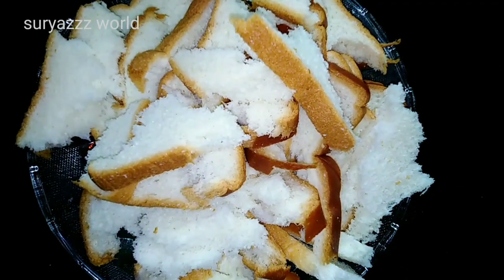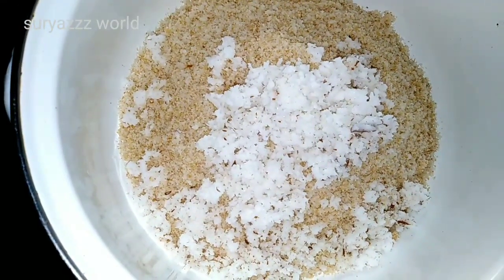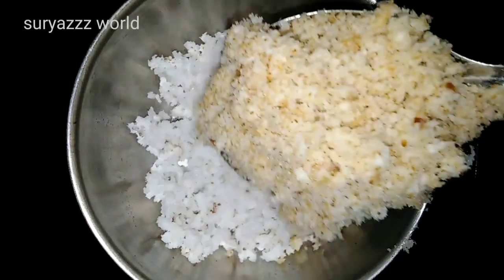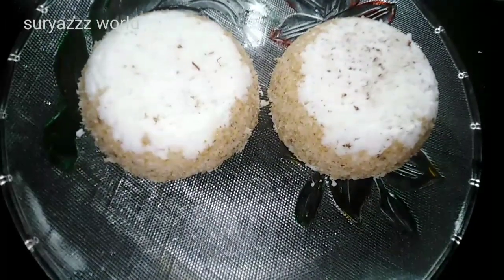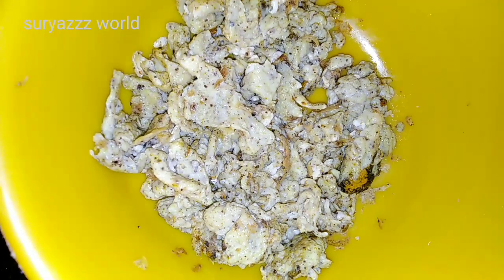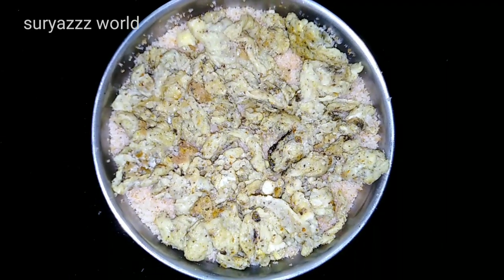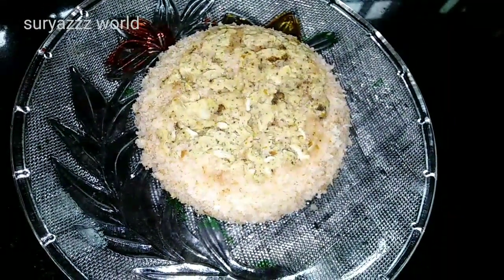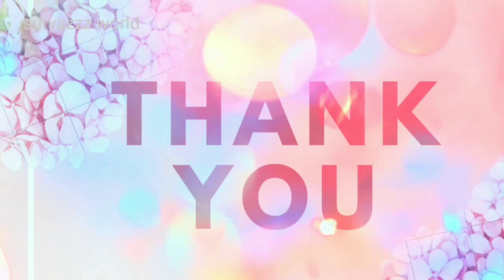2 Tasty steam cake with same ingredients, ടേസ്റ്റി ആയിട്ട് 2 തരം പുട്ട് ഉണ്ടാക്കാം !!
2 Tasty steam cake with same ingredients, ടേസ്റ്റി ആയിട്ട് 2 തരം  പുട്ട് ഉണ്ടാക്കാം !!